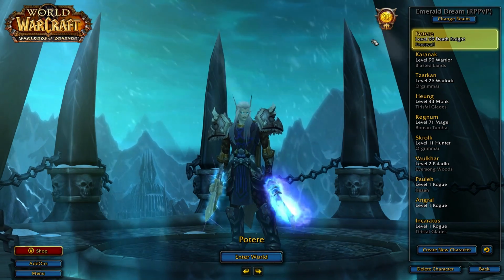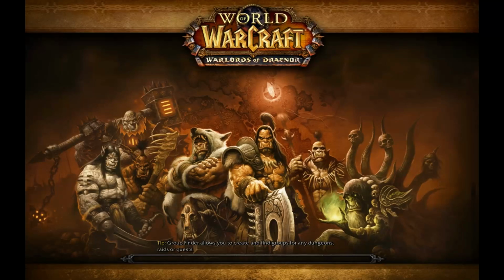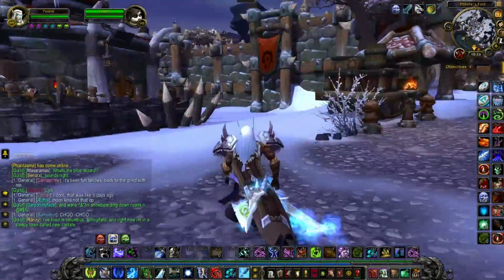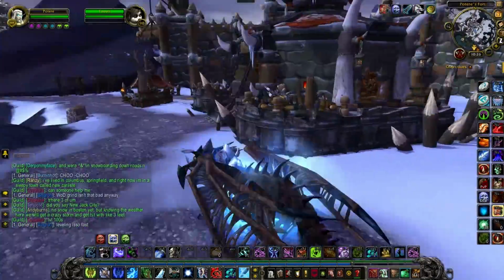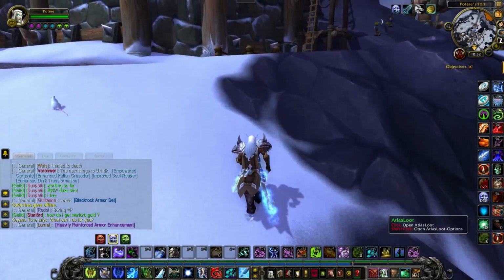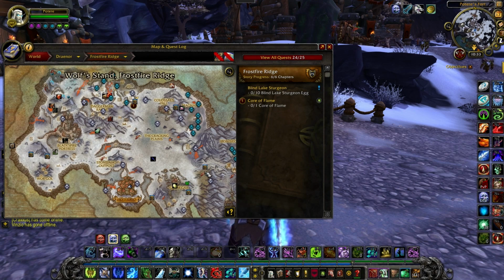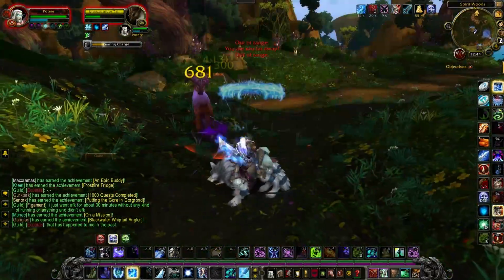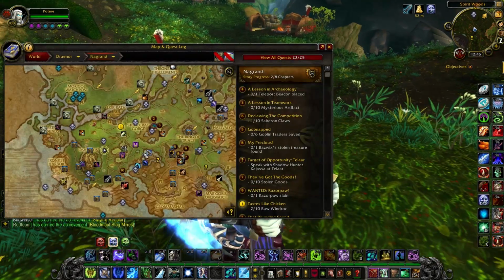WoW Log - 1 'Welcome to WoD'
Welcome to my new World of Warcraft series!